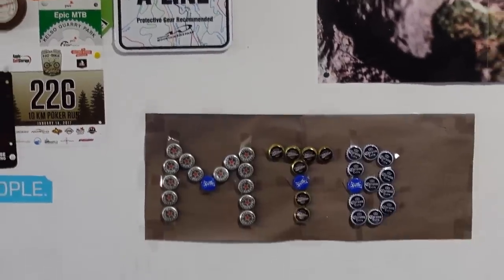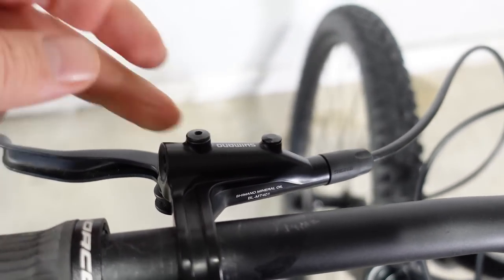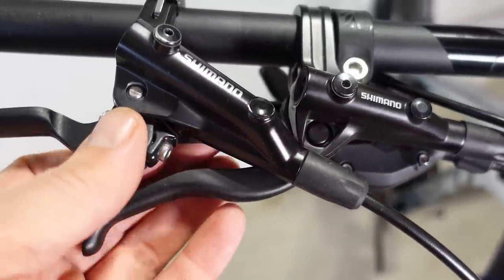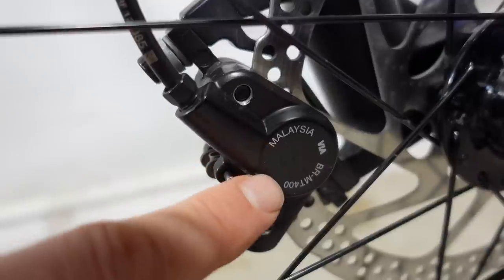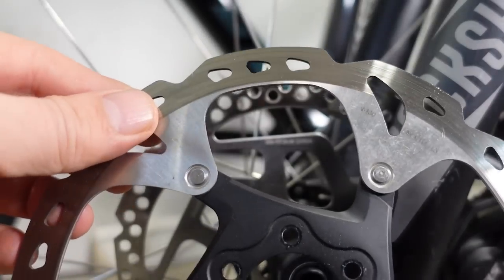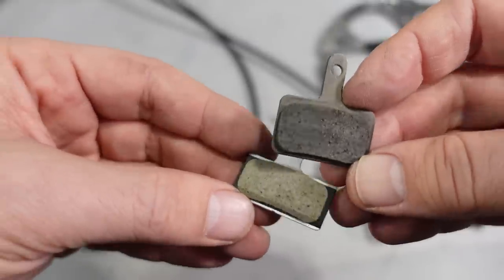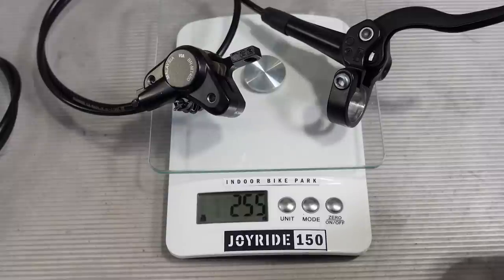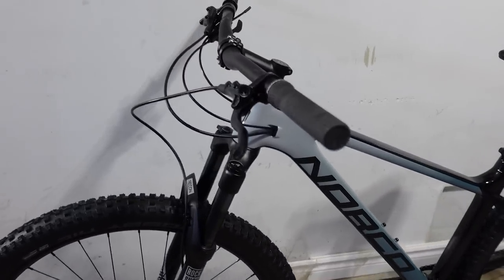CHEAP Shimano Brakes any good? MT400/ MT420 Entry Level MTB Brakes vs MT500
The cheap Shimano MT400 or MT420 brakes are found on expensive mountain bikes...should you keep them or replace right away? How are they vs the Deore MT500? Do they work with standard SLX or XT rotors? Let's take a look.

(make sure you use a disc that accepts metallic pads with these)

Shimano J04C Metal Brake Pads with Fin for Deore, SLX, XT M8100

⌚ Chapters
0:00 Intro
0:34 The MT400/401 Overview
1:13 MT400 next to Deore MT500, Master Cylinder
3:08 Brake hoses, Calipers
3:34 Rotors that come with MT400
4:11 Rotor UPGRADE?
4:48 Brake pads compatibility
5:39 B01s Resin Pads vs Deore Pads
6:51 Weight
7:08 More Lever Details vs MT500
7:33 Conclusions, Recommendations